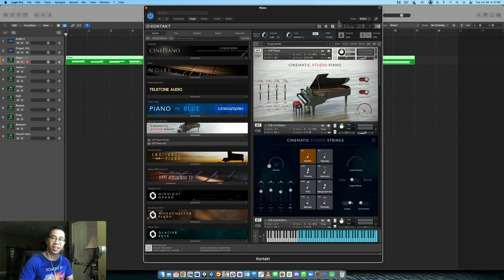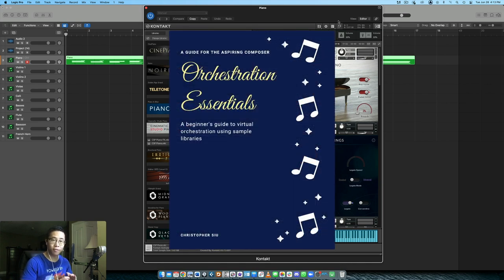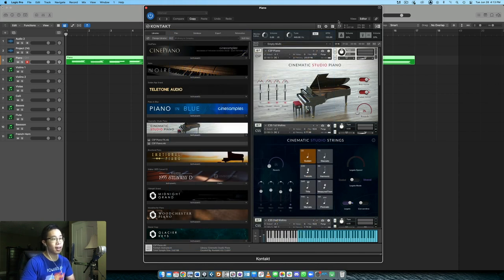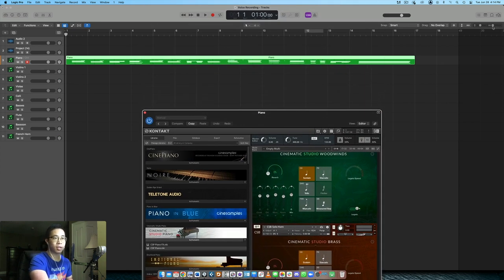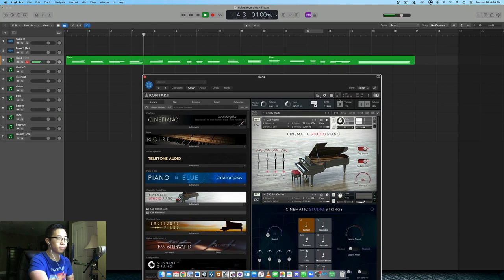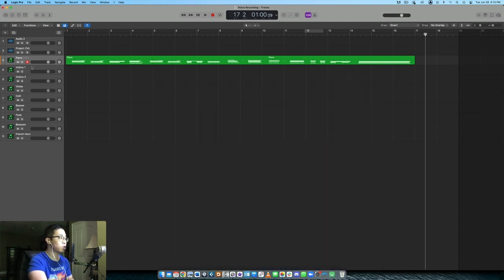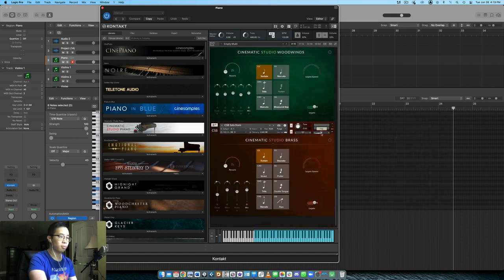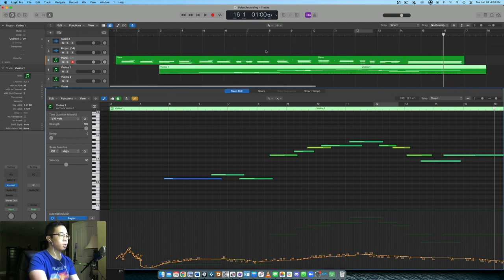How to Add Orchestra to a Piano Track: Step By Step!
Let's add the orchestra behind a solo piano track!
►► Ready to orchestrate with confidence?

0:00 Overview and free guide!
3:05 Violins 1
7:46 Violins 2
11:11 Violas
14:35 Celli
17:08 Basses
19:22 Flute
21:02 Bassoon
22:37 French horn
23:59 Final playthrough
26:58 Download the free orchestration guide!

The Procrastinating Guitarist ($20)
Peter ($10)
Mark Baldwin ($5)